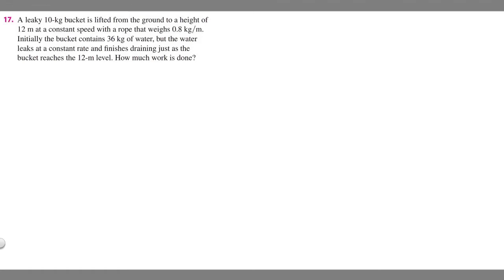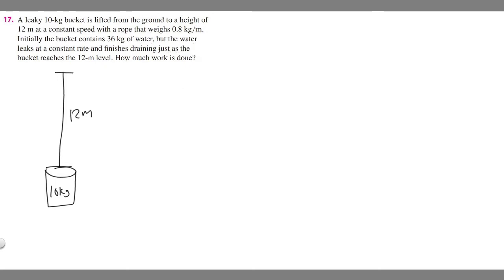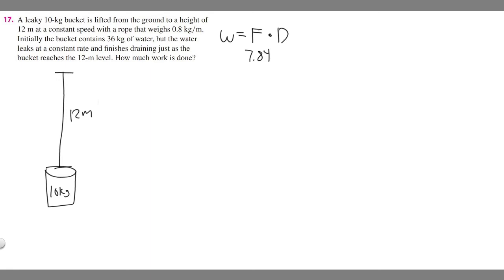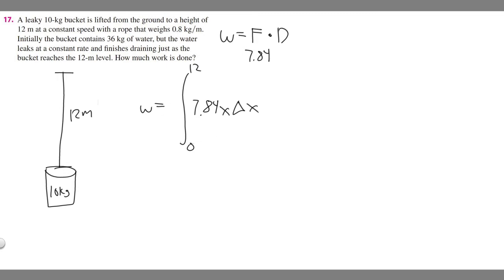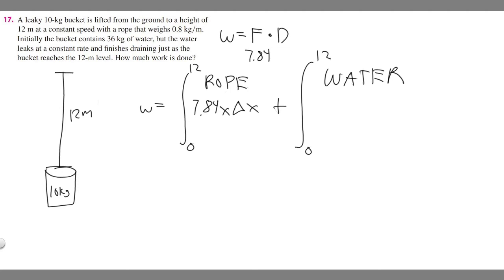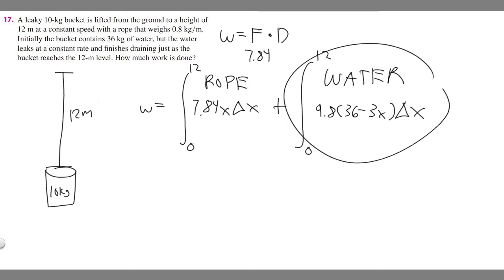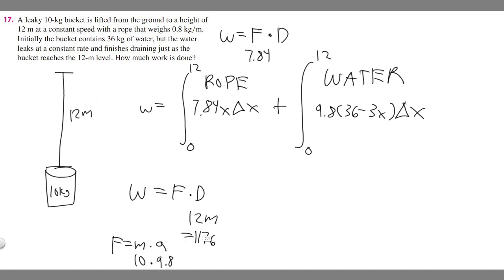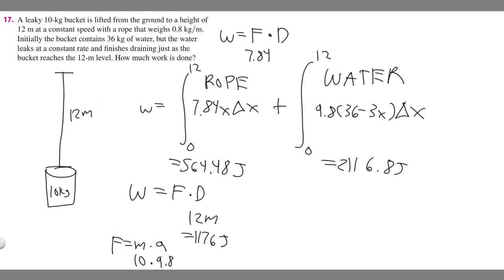A leaky 10-kg bucket is lifted from ground to a height of 12 m at constant How much work is done?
A leaky 10-kg bucket is lifted from the ground to a height of
12 m at a constant speed with a rope that weighs 0.8 kgym.
Initially the bucket contains 36 kg of water, but the water
leaks at a constant rate and finishes draining just as the
bucket reaches the 12-m level. How much work is done? .